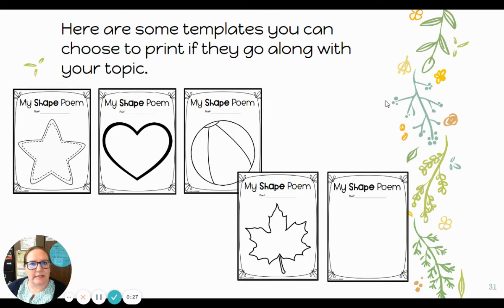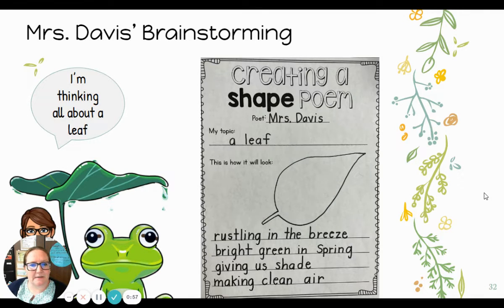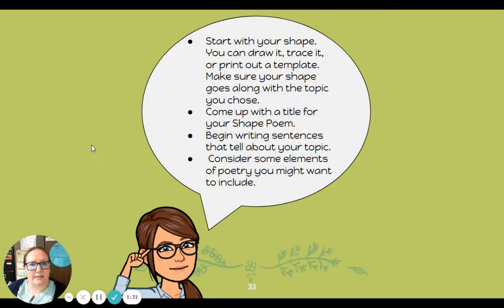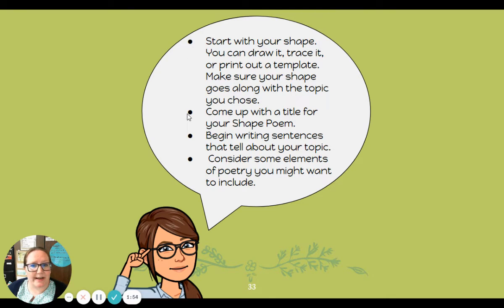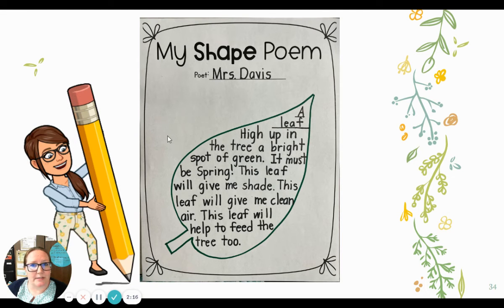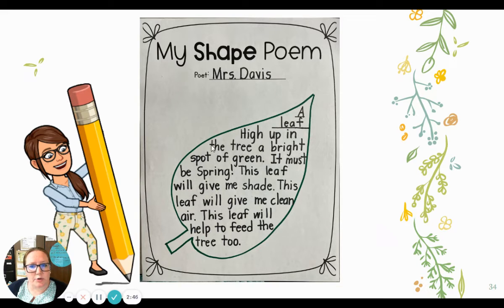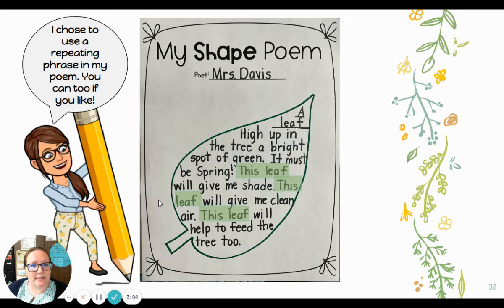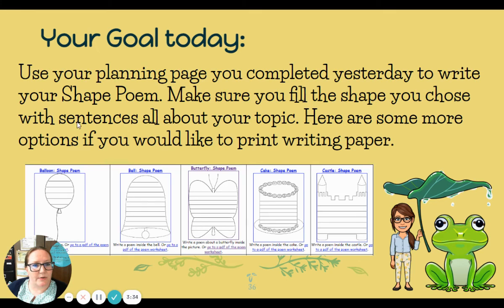Writing Lessons 4-8-21